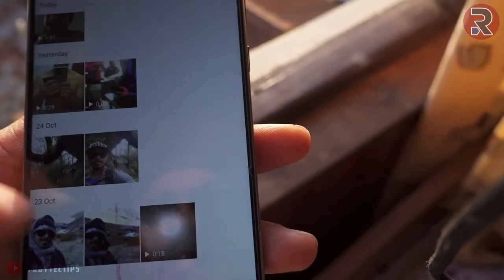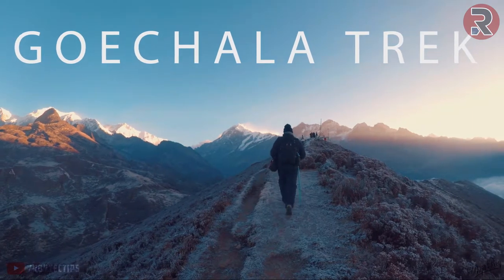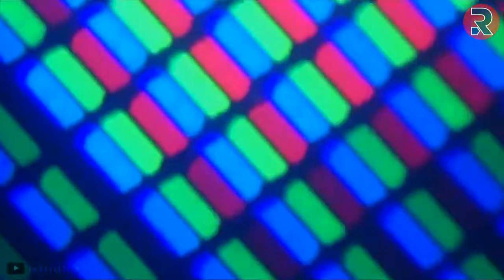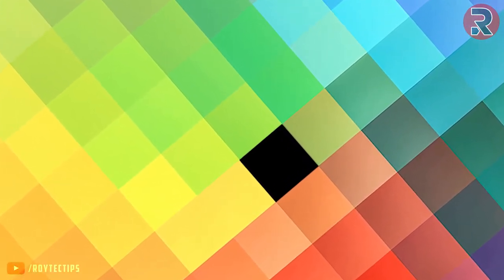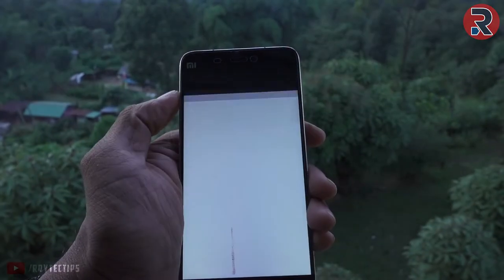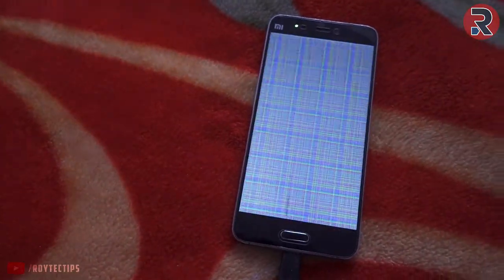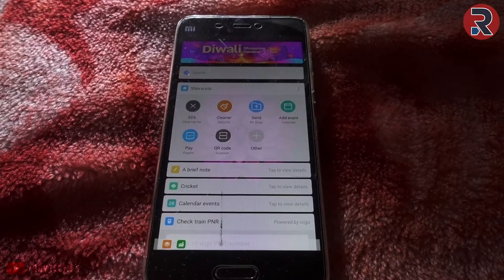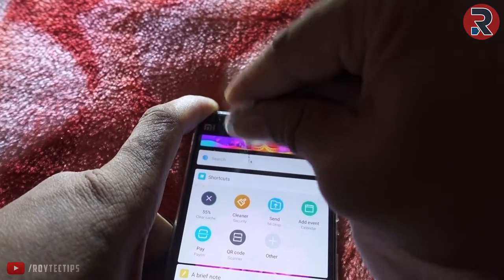কি করে ঠিক করবেন Touch Screen Dead Pixels / Stuck Pixels for Free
This tutorial shows you how you can fix dead pixels or stuck pixels on almost any touch screen device, such as a phone, tablet. It involves fixing the dead pixels by using android application. and tapping on the screen.

October 2018 I went to GOECHA LA, Because of high altitude low temperature and low air pressure LCD become vulnerable to damage. At GOECHALA my xiaomi MI5 phone screen get damaged there is no sign of physical damage but LCD screen get few lines of dead pixels / stuck pixels. Some time this automatically get fixed when you come back to a low altitude place. In this video I will you share with you my story How I fix phone dead pixels /stuck pixels.

stuck pixel fix
dead pixel test 4k
dead pixel fixer
how to fix dead pixel?
how to fix dead pixels?
How to fix stuck pixels?
how to fix stuck pixel?
why you get stuck pixel.
How to repair LCD screen?
How to repair touch screen?
How to Fix Dead Pixels for Free
How to repair touch screen for free?
lcd dead pixel fix
lcd burn in fix
window screen repair
lcd tv screen problems
touch screen repair
touch screen not working
automatic touch problem android